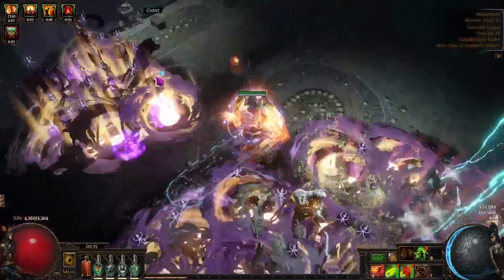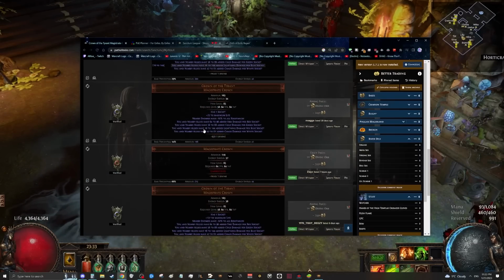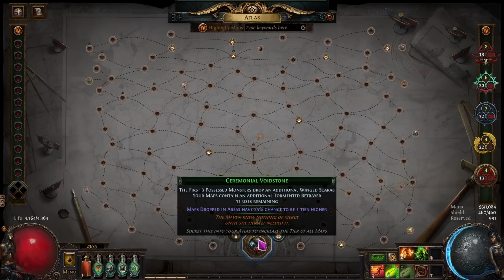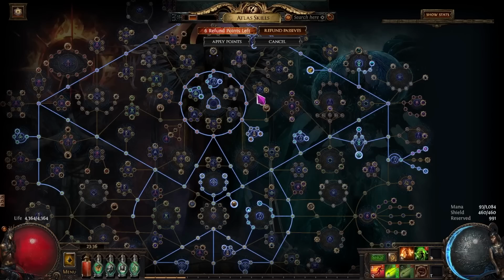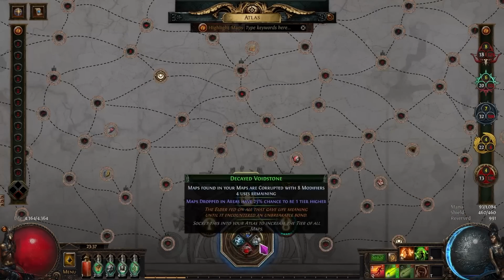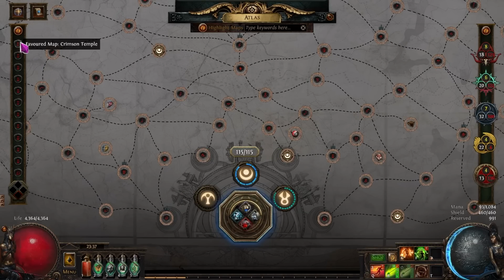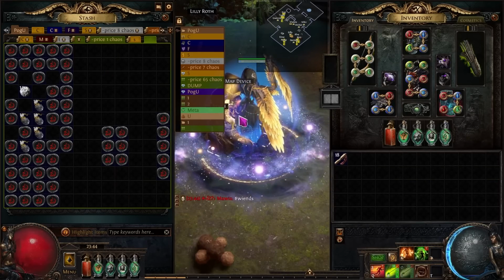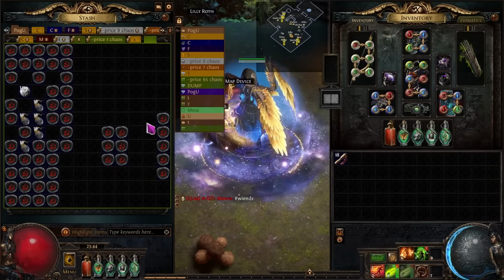3.20 | SHINY ROCK FARMER - PoE Mageblood From Scratch Day 8 Update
Consider supporting me on Nexus!